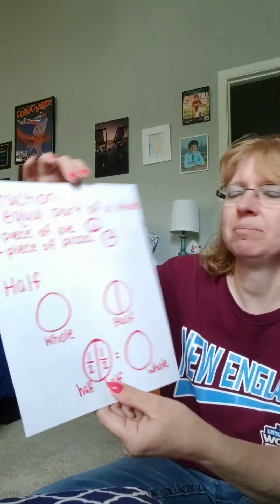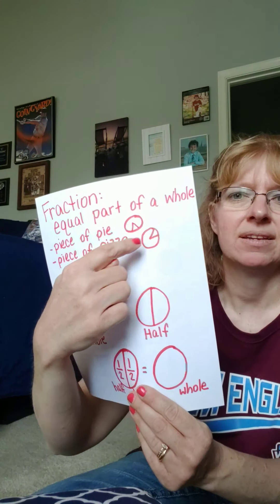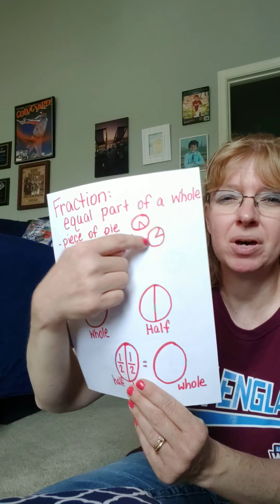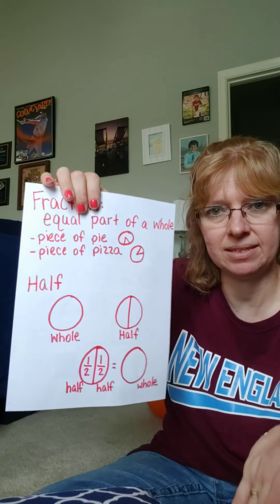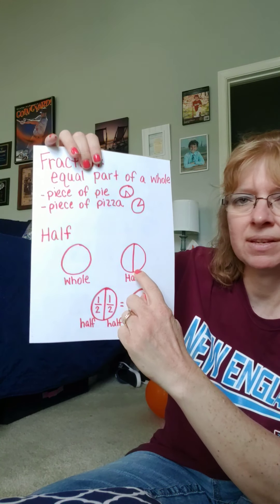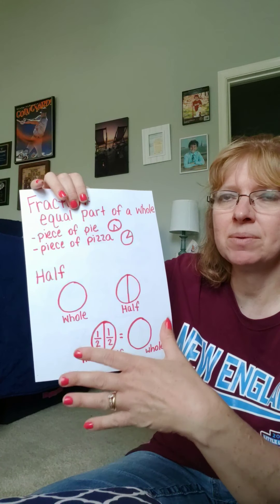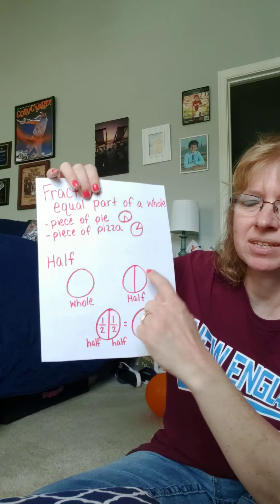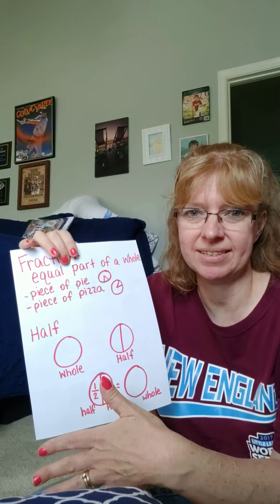Fractions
Equal parts